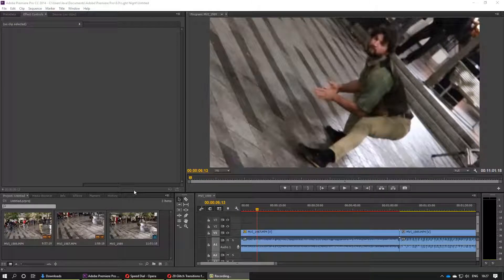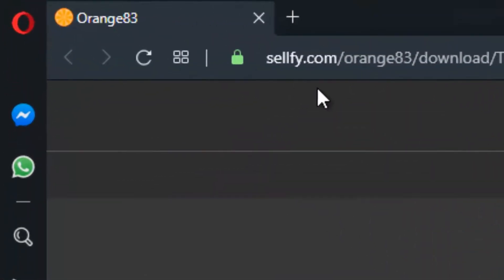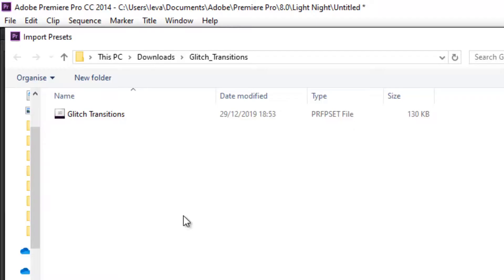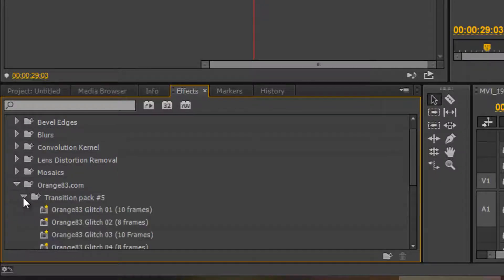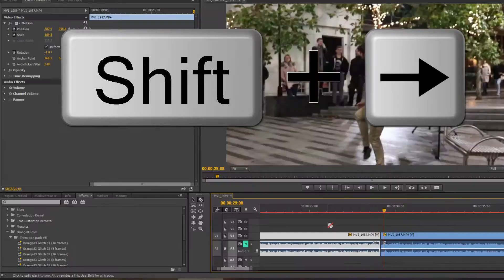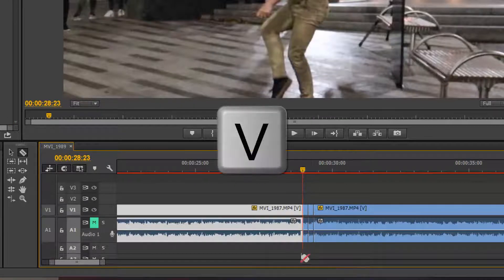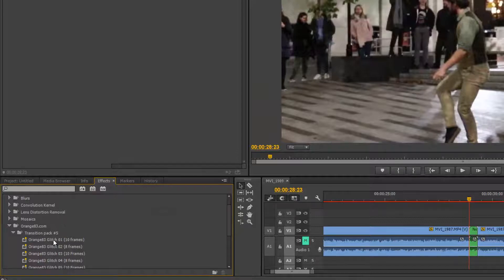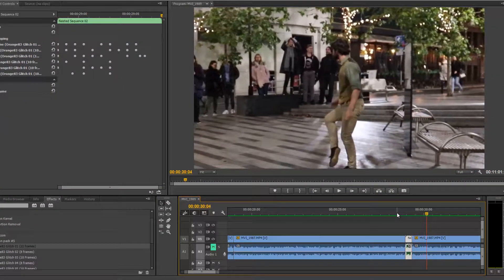How to IMPORT EFFECTS in Premiere Pro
If you want to take your videos to the next level using Premiere Pro, there are tones of free effects out there for grab. In this video, I'll show you how to import and use an effect in premiere pro.

The steps to import an effect in premiere pro are:
1. Download the effect.
2. Go to the Effects tab, then to right-click on presets and select import.
3. Locate the effect and double click on it to import.
4. The different effects should be applied differently, for example, watch the video.